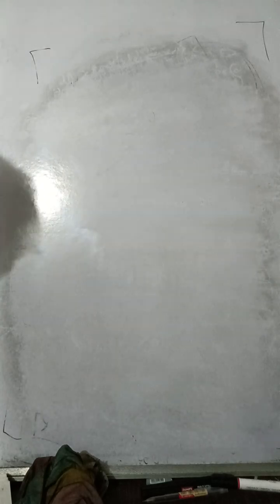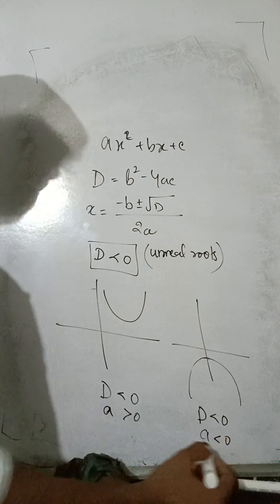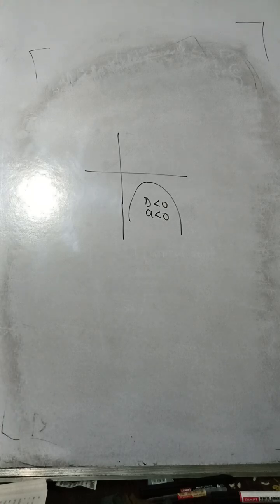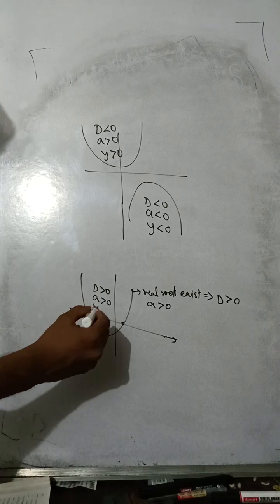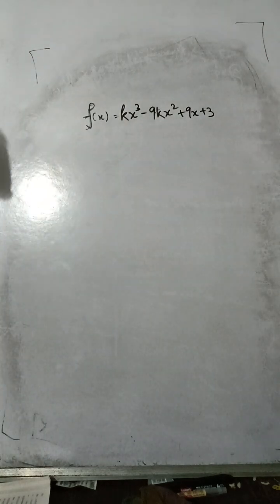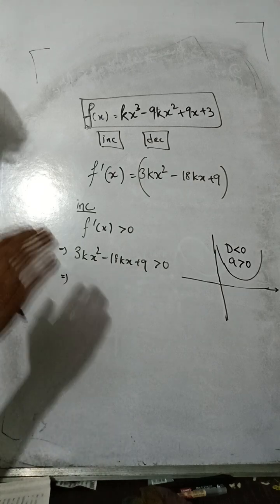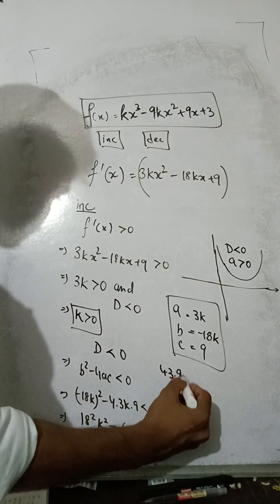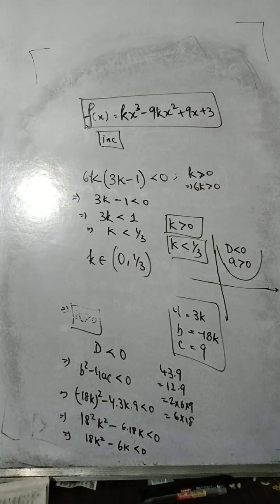4. Increasing and decreasing functions